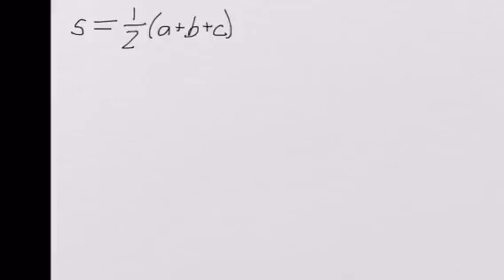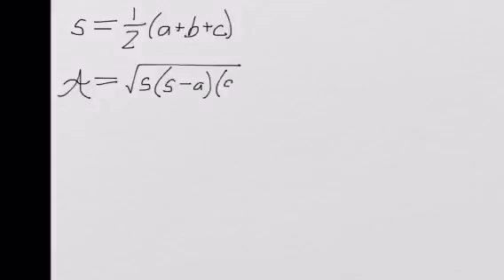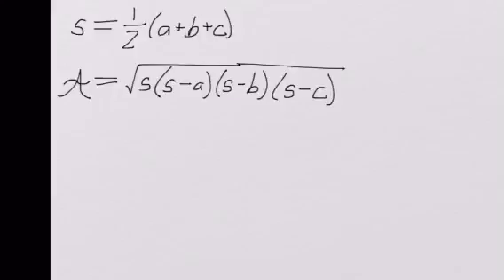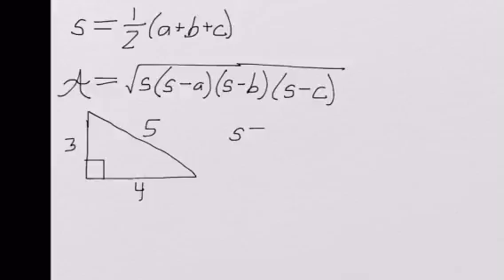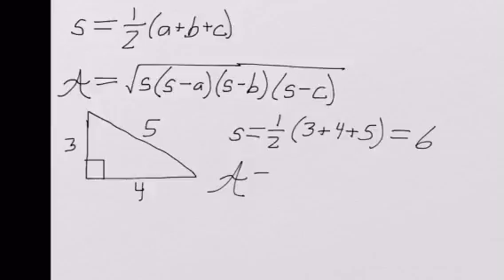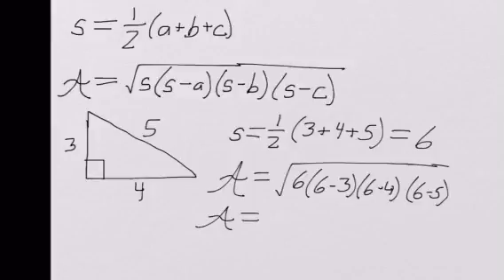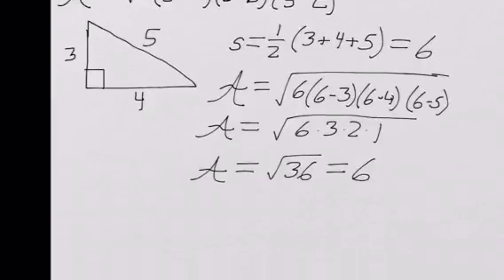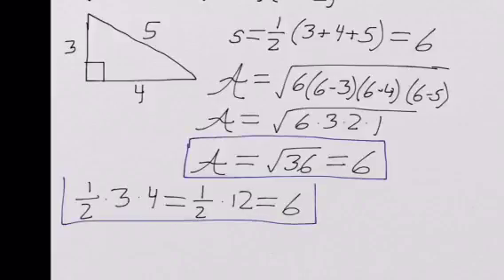Trigonometry Lesson 18D: Heron's Formula